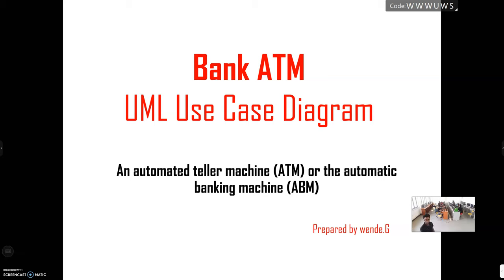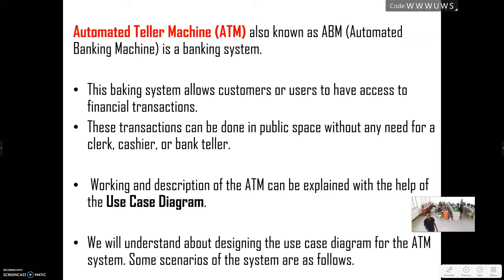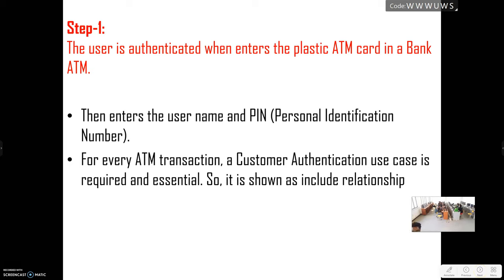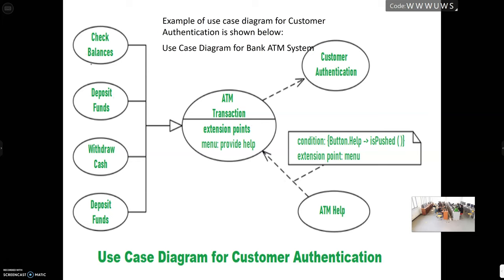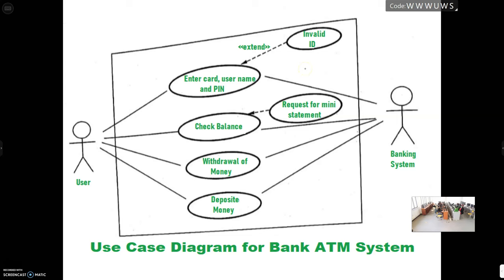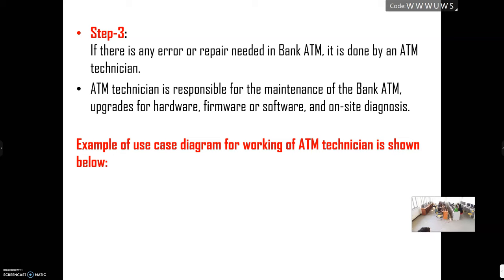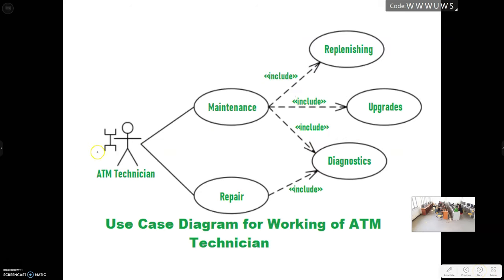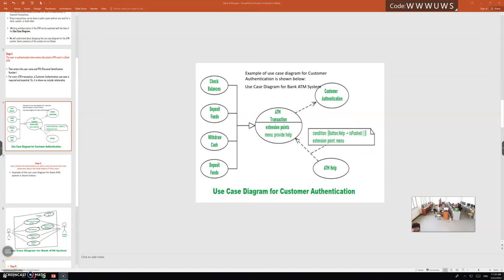ATM usecase diagram